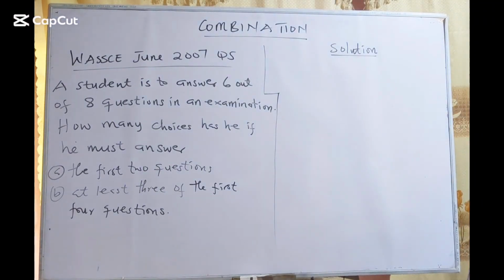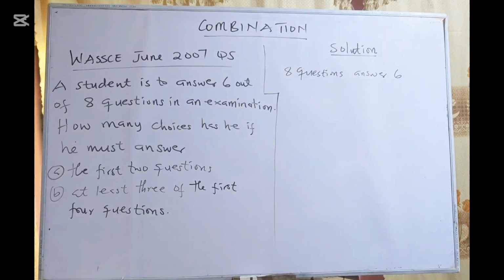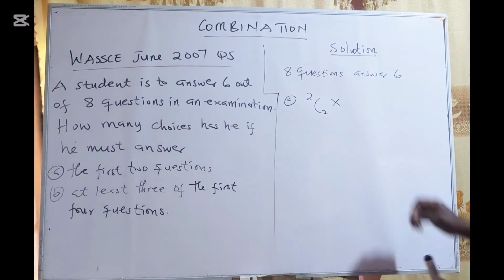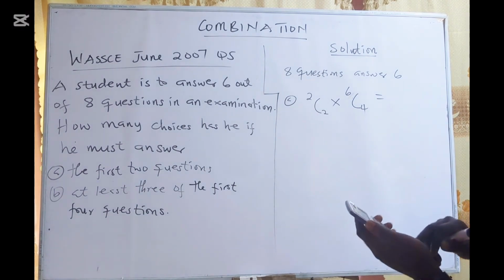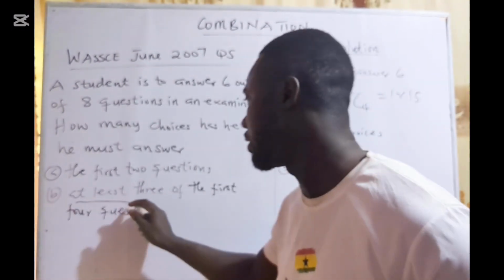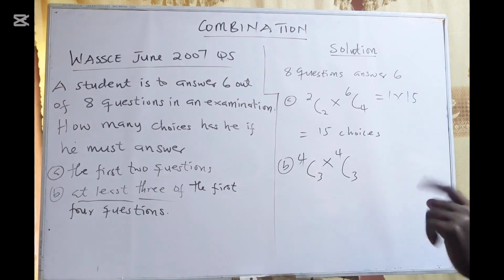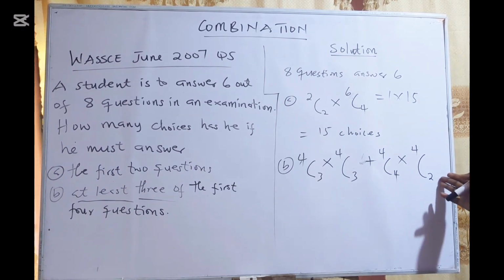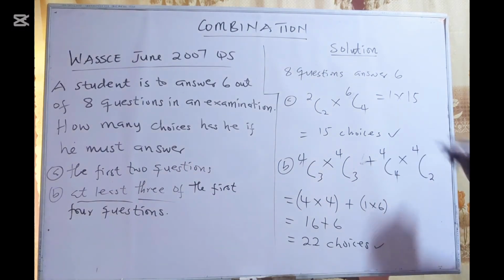WASSCE June 2007 Q5 on Combination